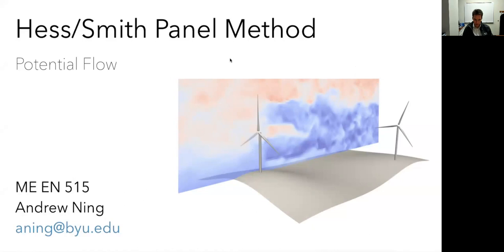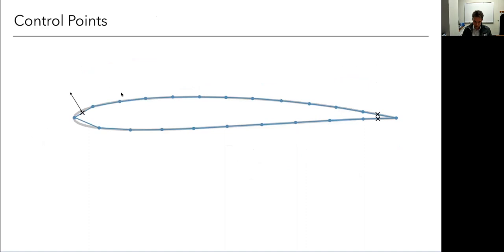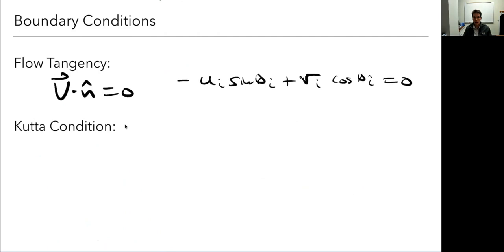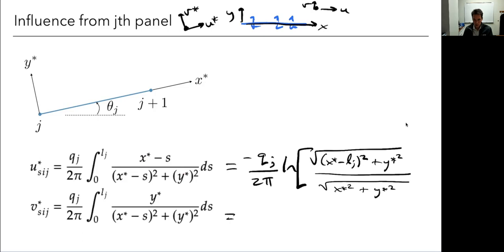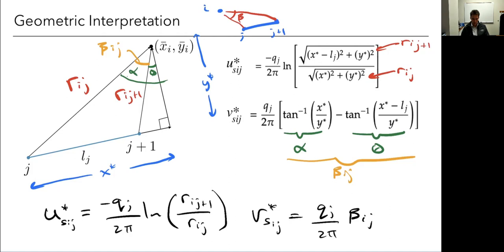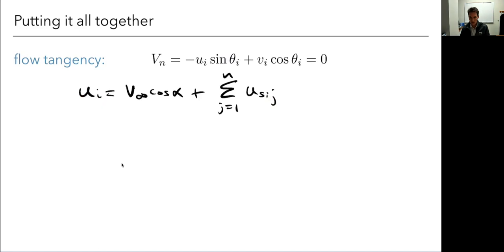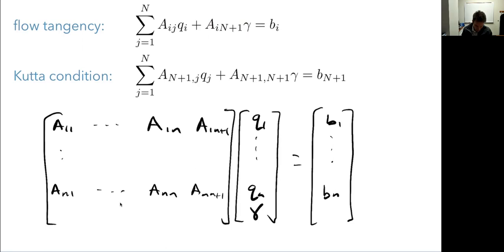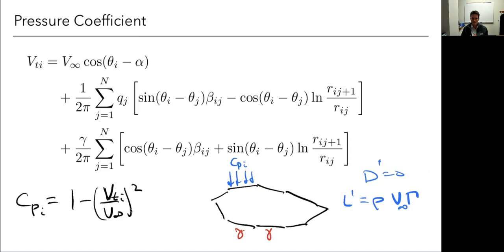Hess-Smith 2D Aerodynamic Panel Method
Derivation of how to implement a Hess/Smith panel method, the simplest useful panel method that motivates understanding many of the key ideas for panel methods in general.